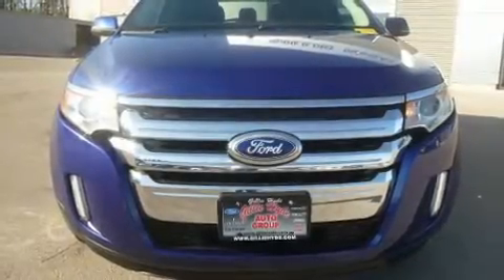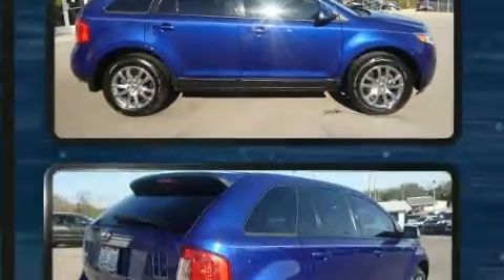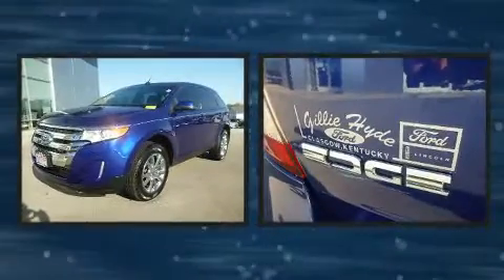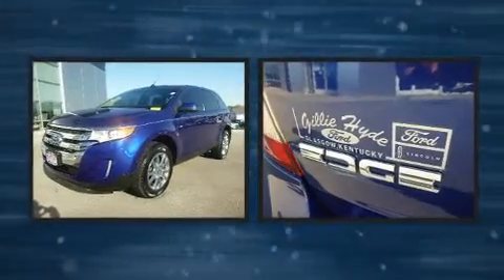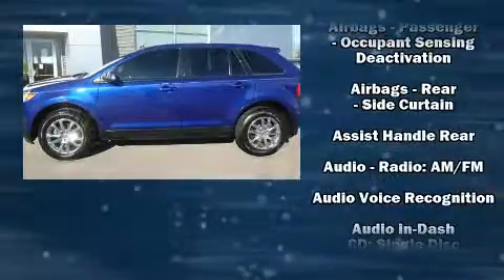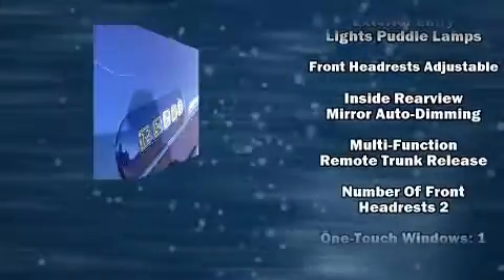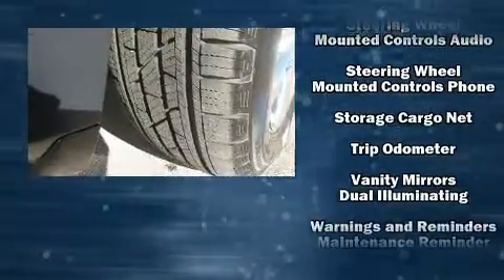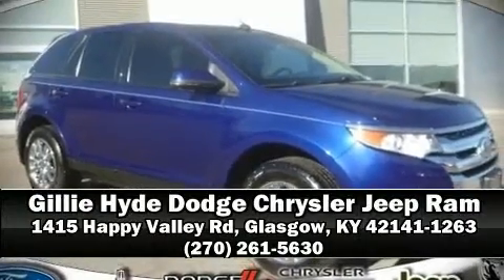2013 Ford Edge SEL AWD in Glasgow, KY 42141-1263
Get excited about the 2013 Ford Edge. Smooth gearshifts are achieved thanks to the 3.5 liter 6 cylinder engine, providing a spirited, yet composed ride and drive. Ford prioritized practicality, efficiency, and style by including: 1-touch window functionality, an automatic dimming rear-view mirror, an outside temperature display, tilt and telescoping steering wheel, cruise control, an overhead console, and a split folding rear seat. Premium sound drives 6 speakers, providing you and your passengers a sensational audio experience. Ford ensures the safety and security of its passengers with equipment such as: dual front impact airbags, front side impact airbags, traction control, brake assist, ignition disabling, and 4 wheel disc brakes with ABS. All wheel drive enhances stability in unpredictable circumstances. We'd also be happy to help you arrange financing for your vehicle. Stop by our dealership or give us a call for more information.